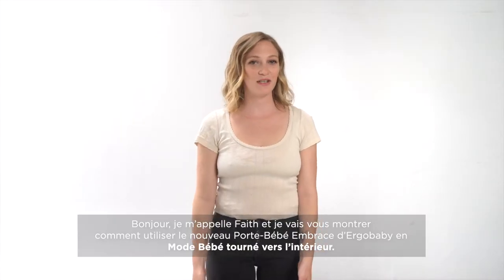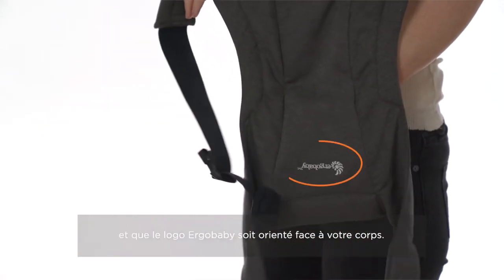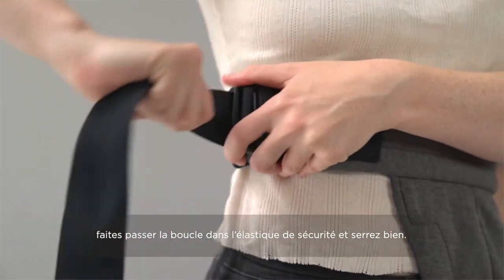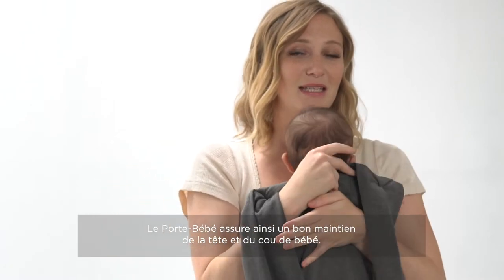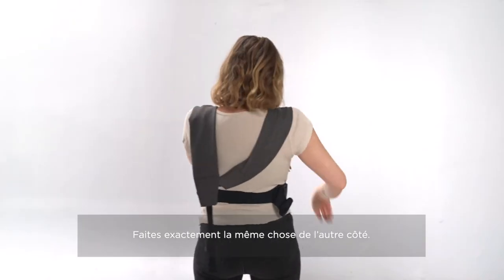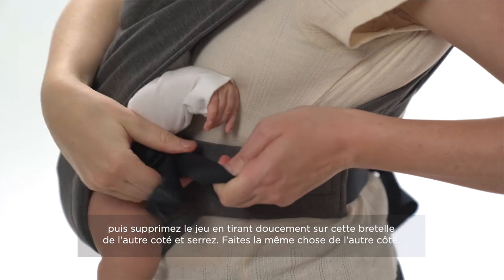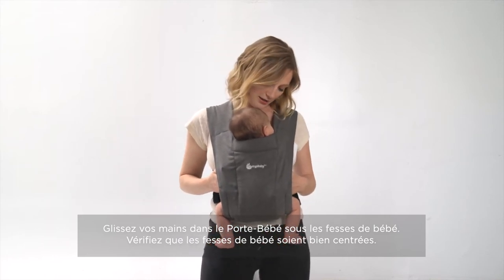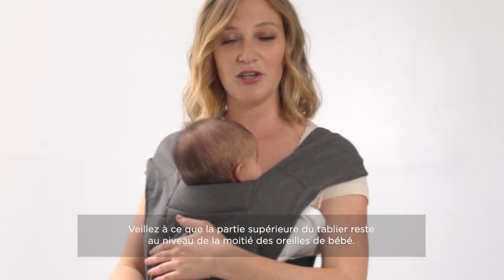Porte-bébé EMBRACE de ERGOBABY | Portage tourné vers l'intérieur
Porte-bébé EMBRACE de ERGOBABY
Utilisable face au monde jusqu'à 11,3 kg

EN RÉSUMÉ
Porter son nouveau-né avec simplicité et douceur
L'allaitement est possible dans le porte-Bébé EMBRACE
Douillet - Un tissu en jersey délicat et agréable pour blottir Bébé contre soi et le maintenir en position ergonomique.
Facile d'utilisation - 3 boucles seulement à fermer. Pas de nouage compliqué.
Confortable - répartition équilibrée du poids de bébé entre les épaules et les hanches grâce aux bretelles en éventail.
Compact et léger - seulement 480 gr. Il s’enroule et se glisse facilement dans un sac.

DESCRIPTIF
Simple et douillet dès le début.
3 modes de portages :
- Nouveau-né (moins de 58 cm)
- Bébé tourné vers l’intérieur (plus de 58 cm)
- Bébé tourné vers l’extérieur (plus de 66 cm)
Doux, enveloppant et ultra confortable, le porte-Bébé EMBRACE pour nouveau-né favorise le développement du lien parent-enfant. Aucun nœud compliqué nécessaire. Le Porte-Bébé EMBRACE vous offre une transition en douceur vers cette nouvelle vie en famille.

CARACTÉRISTIQUES
De 3,2 à 11,3 kg
Lavable en machine
Tissu certifié Oeko-Tex Standard 100
Garantie 10 ans ErgoPromise: